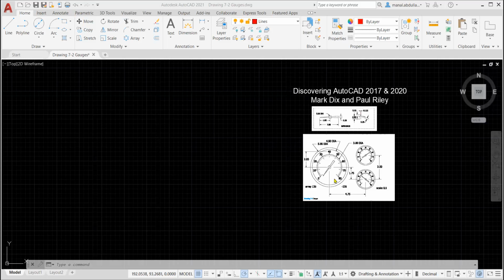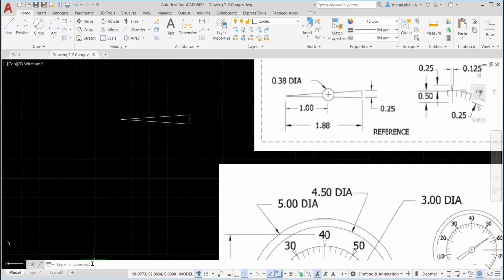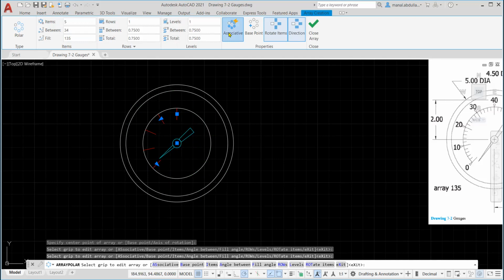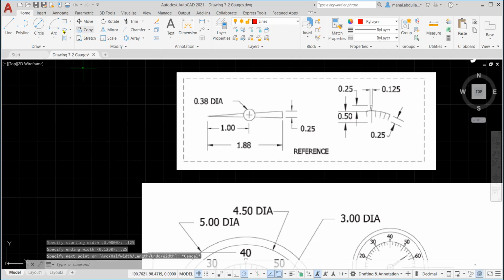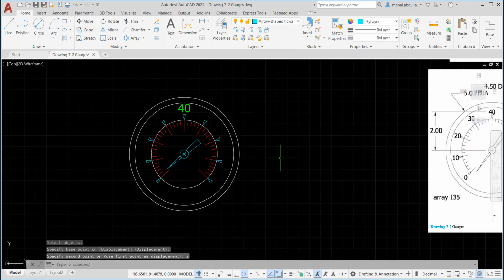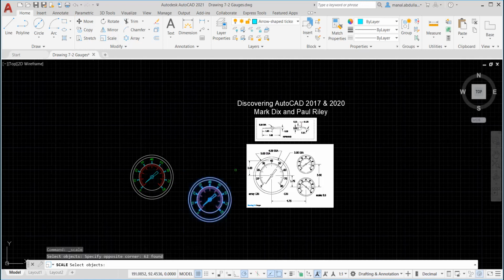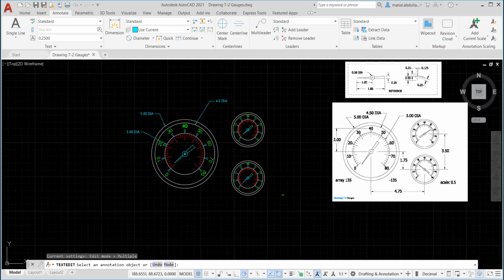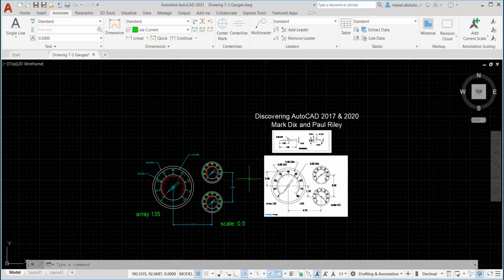AutoCAD 2021_Practice 12_ Polar Array, Text and Dimensions_ Gauges